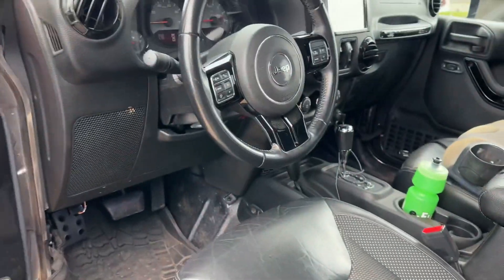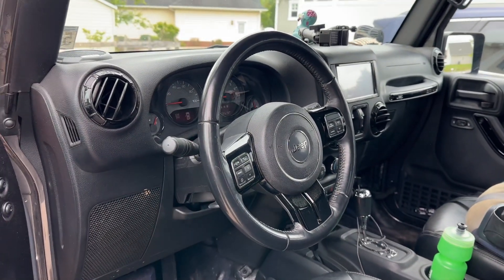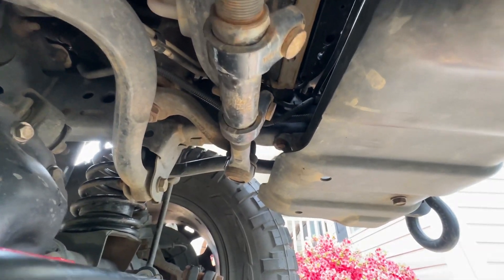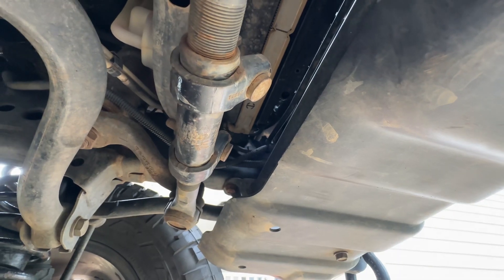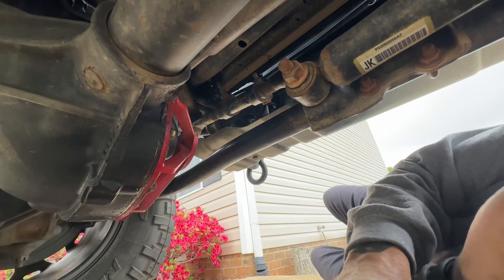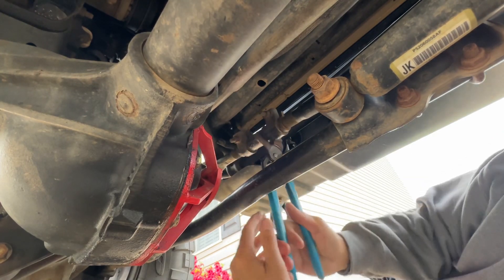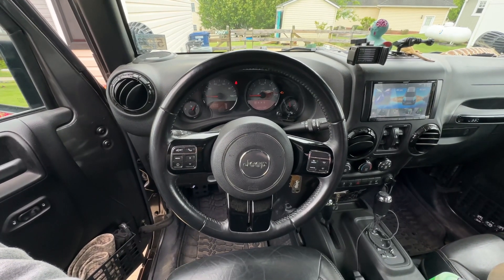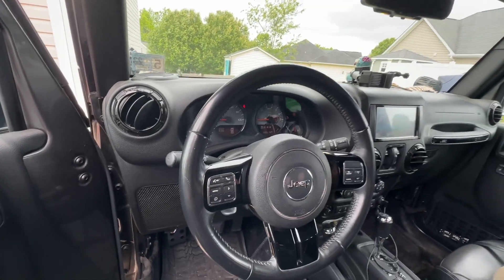How to straighten a steering wheel on a jeep.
Easy to do( if bolt cooperate) no need to pay someone.